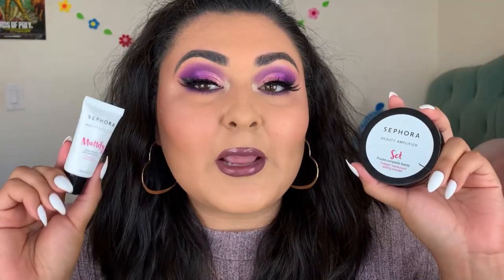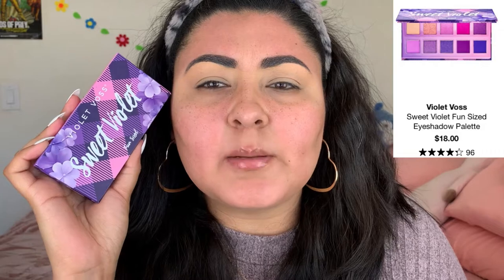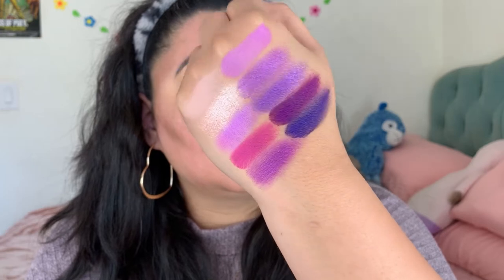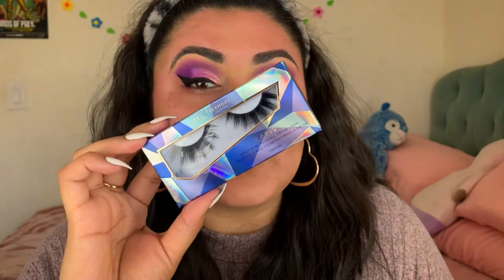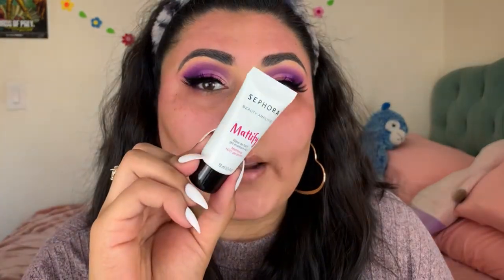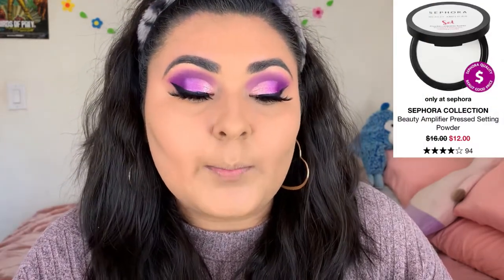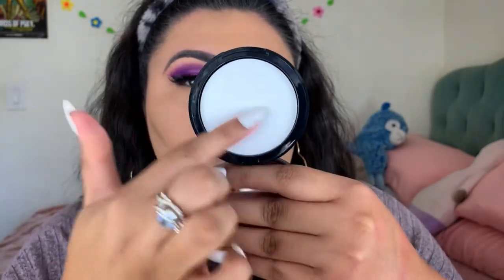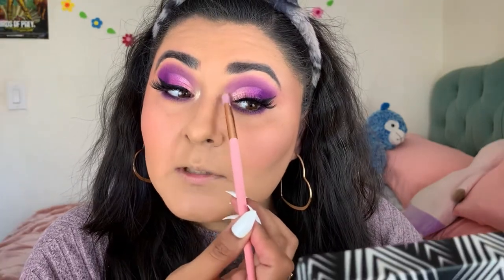*GRWM* USING SEPHORA MAKEUP // CLEARANCE + SALE SECTION!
*WEAR TEST UPDATE: this is definitely a full coverage MATTE foundation I really enjoyed it, still looked good at the end of the day even after wearing a mask. I will keep trying it and update in future videos but so far so good*

⬇️PRODUCTS MENTIONED⬇️
1. Huda Beauty life liner double ended eyeliner liquid and pencil $25.00 (on sale for $12.00)
2. Sephora collection beauty amplifier mattifying H2O gel primer mini $9.00 (on sale for ($3.00)
3. Sephora collection beauty amplifier pressed setting powder $16.00 (on sale for $12.00)
4. Sephora collection house of lashes x Sephora collection multidimensional prism lashes $15.00 (on sale for $7.00)
5. Beauty Blender liquid whip foundation (3.35 warm) $40.00 (on sale for $20.00)
6. Violet Voss sweet violet fun sized eyeshadow palette $18.00

⬇️Quote of the Day⬇️
“Magic is believing in yourself. If you can make that happen, you can make anything happen” -Johann Wolfgang Von Goethe

➡️About Me & My Channel: Hello my name is Stephany and I love anything makeup related. My goal is to inspire people to pursue their passions whether that is starting a channel to getting your dream job. I believe that what we say, think and feel affects the world around us and makeup is something that brings people together. Makeup may make our exterior beautiful but it’s also about cultivating the makeup within..things that make you beautiful on the inside as well.  Let’s change beauty forever by loving ourselves despite age, gender, ethnicity, weight.. be the change.